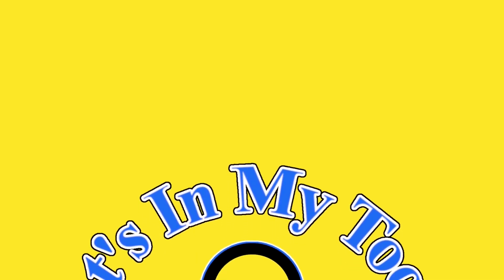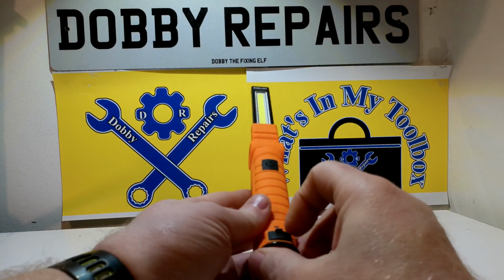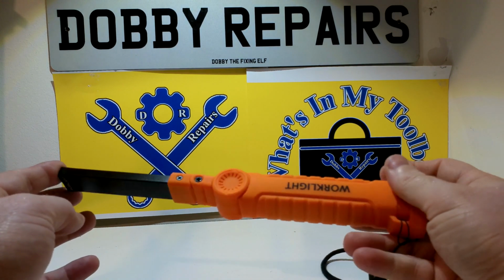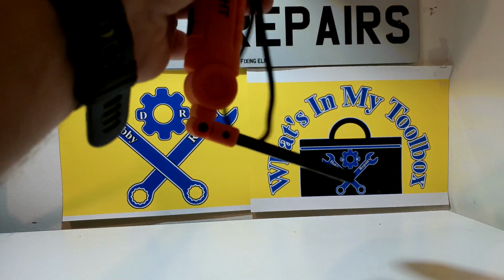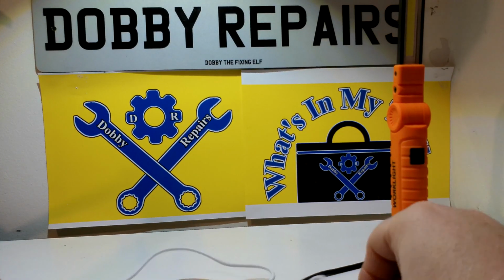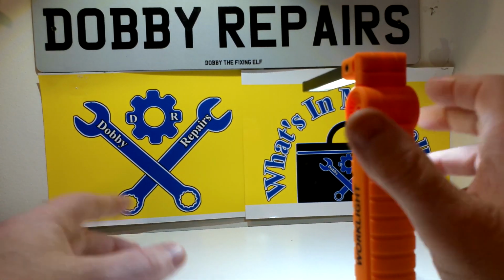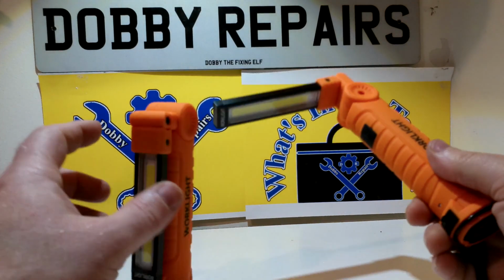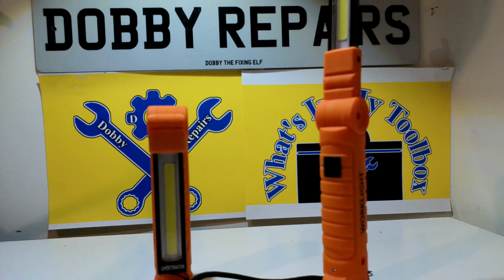What's In My Toolbox - Led Work Lights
Hi everyone, in this video, I will show you this Led  work light. This is a set of 2 work lights that can be set at loads of angles, so you light up the work area .

did you like the  intro ? what do you think of the new lighting setup in the video ?

Dobby